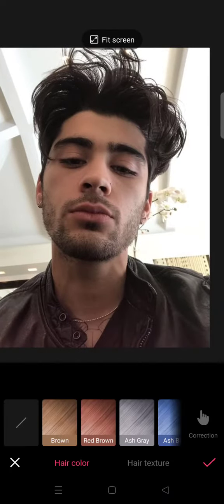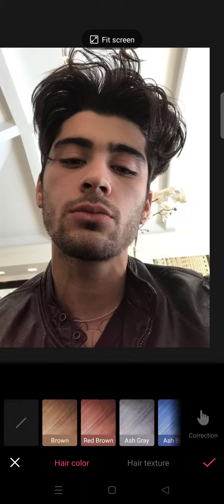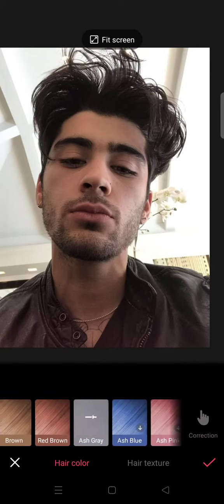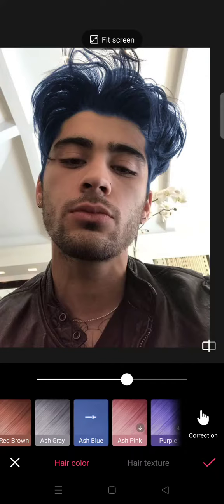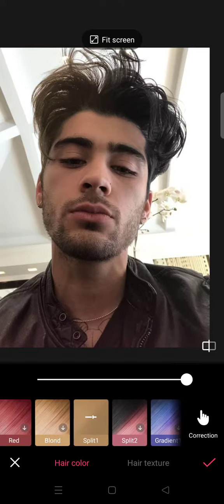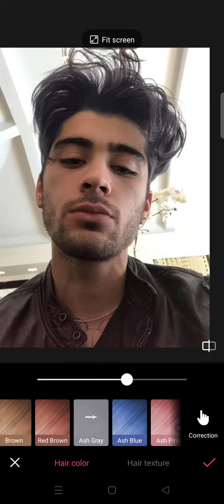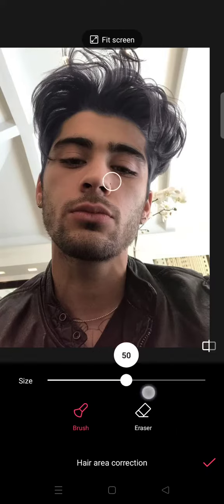How to Change Hair Color in Photo Using EPIK Photo Editor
Here's how to change your hair color in a photo using EPIK